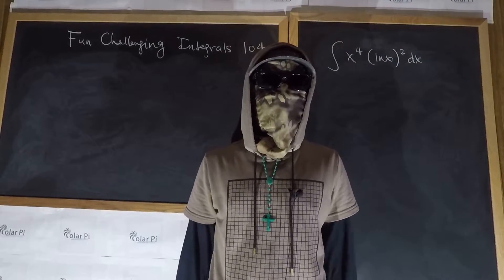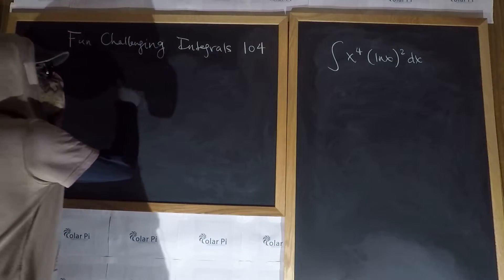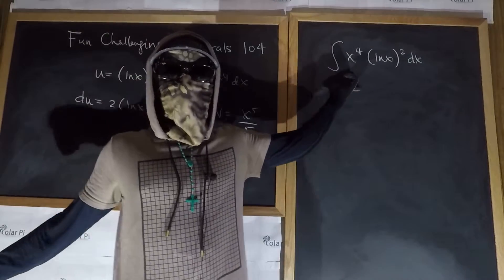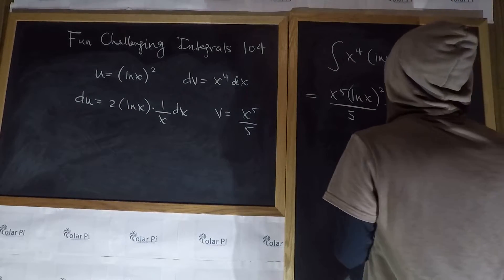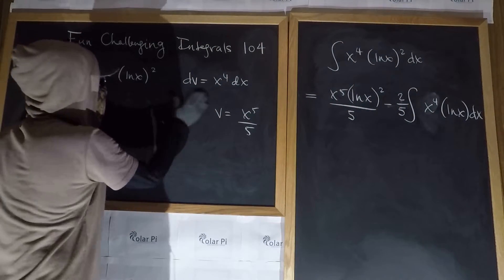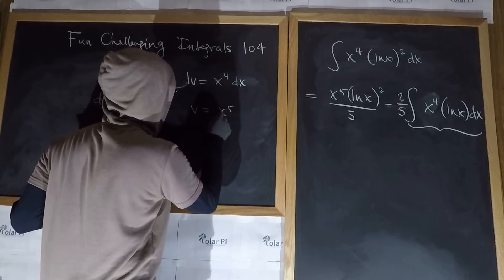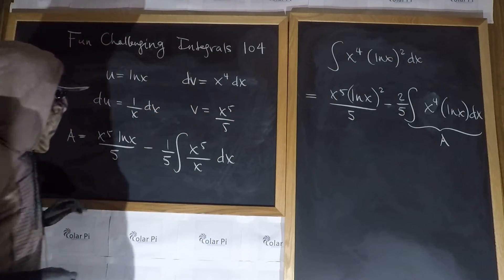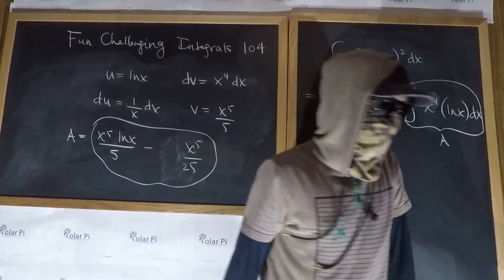Integral of x^4(lnx)^2 - Double the Fun (IBP)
1) He is incredibly narcissistic and promotes himself shamelessly.
2) He misleads and confuses.
3) He pushes people away from Jesus Christ God, the Holy Trinity, the one and only messiah.  White Jesus does all three of the above and more -- matching the ways of Satan.